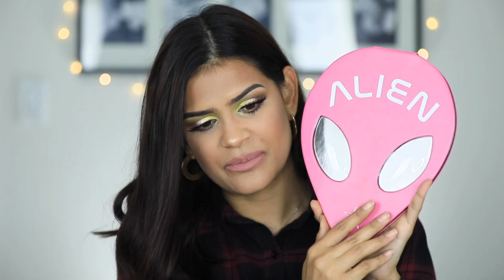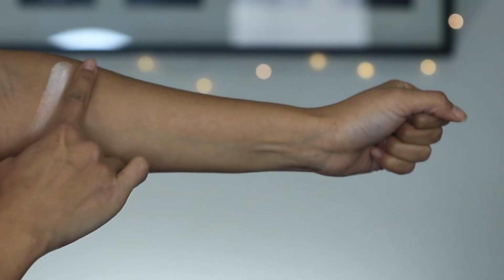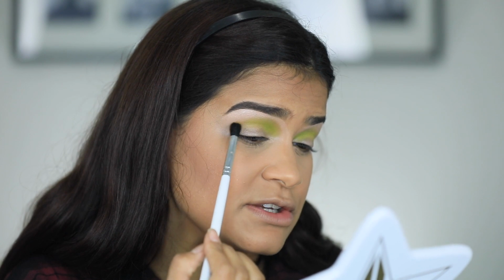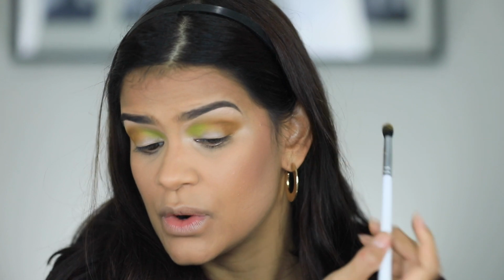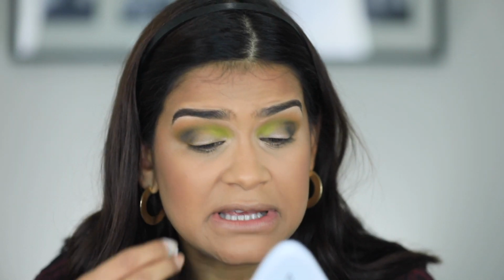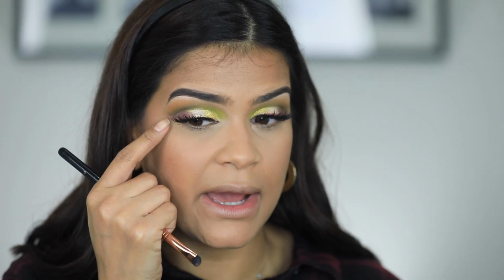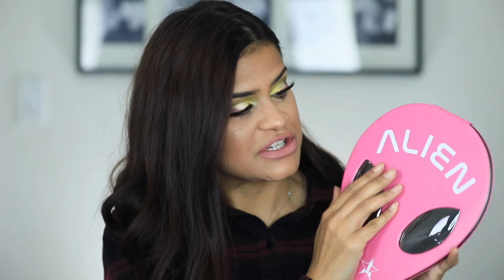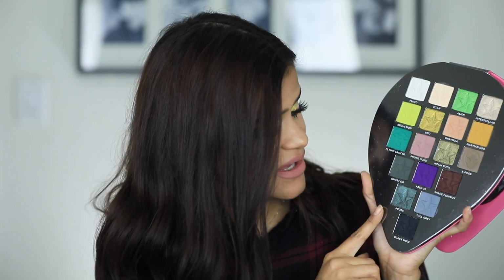JEFFREE STAR ALIEN PALETTE REVIEW... OXIDIZED!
Hey muñecas! I was si excited to receive my Jeffrey Star Alien Palette and decided to share my first use and swatches with you. Basically a full review. I did experience some difficulty with a shadow oxidizing but please watch the entire video for my full opinion on it. Hope you appreciate an honest review.